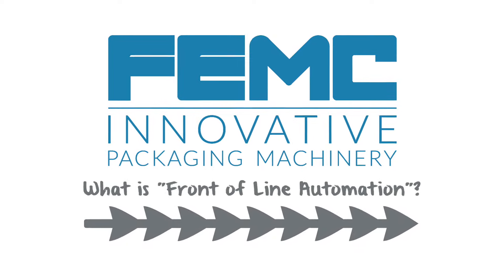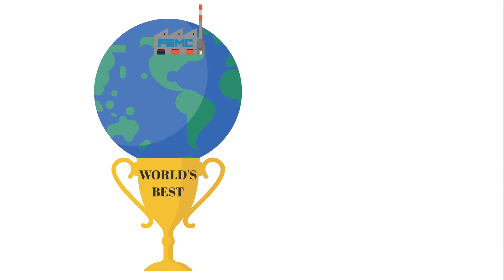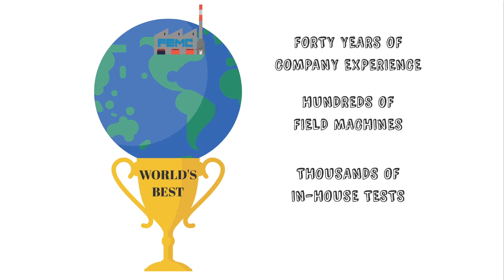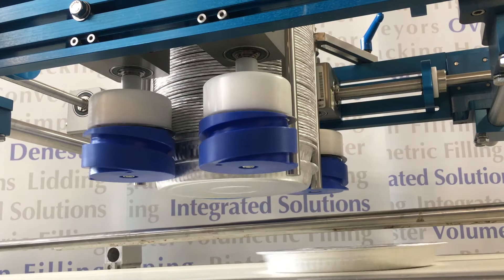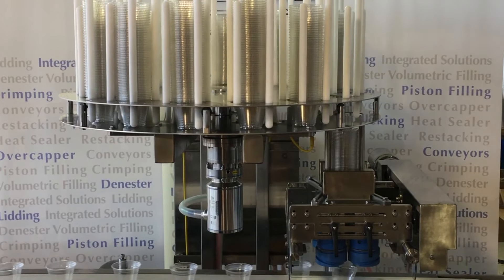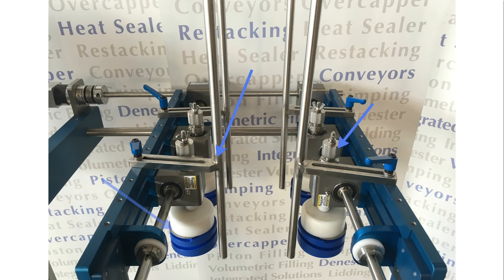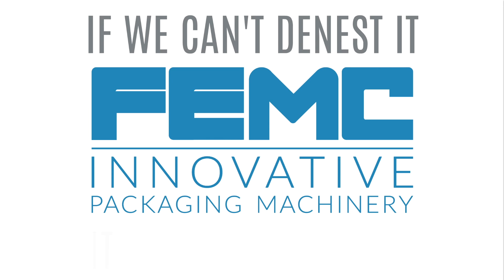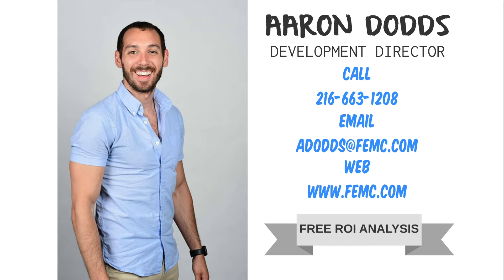Denesting: What is Front of Line Automation?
Having a Denester at the beginning of your line will enable a repeatable pace setting process